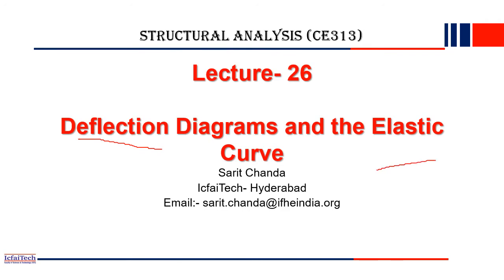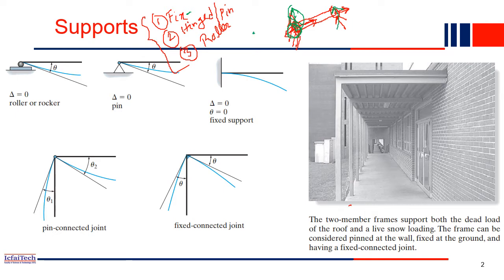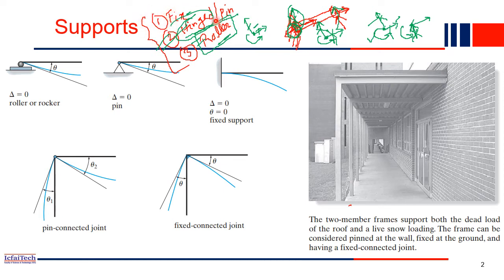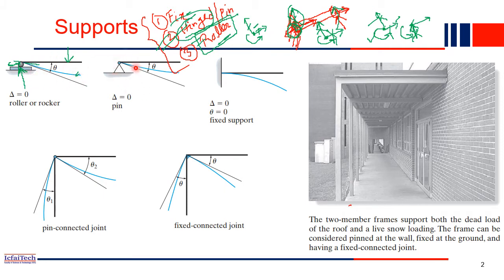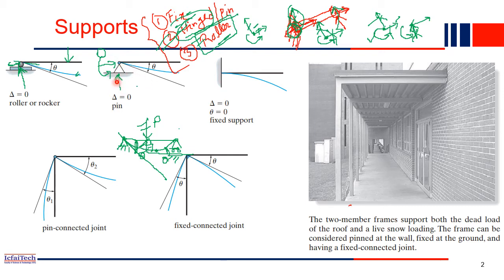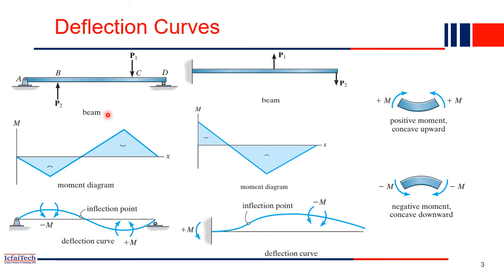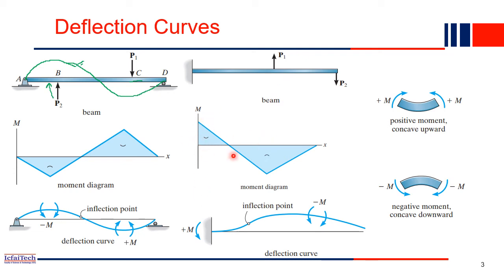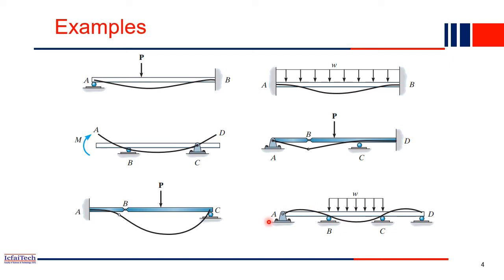Structural Analysis | Lecture 26 | Sarit Chanda